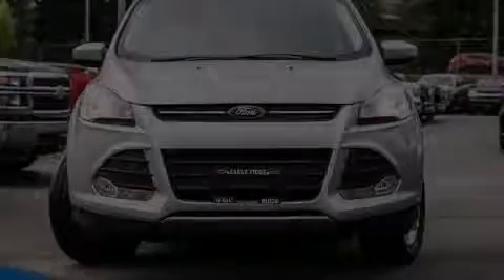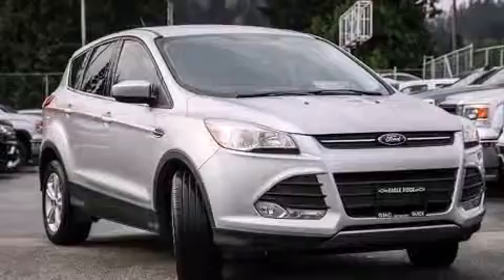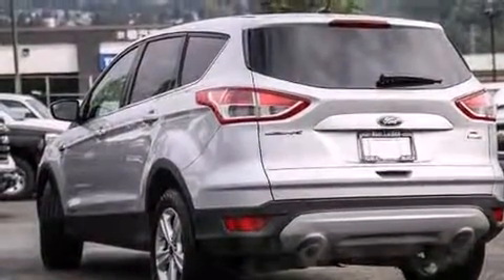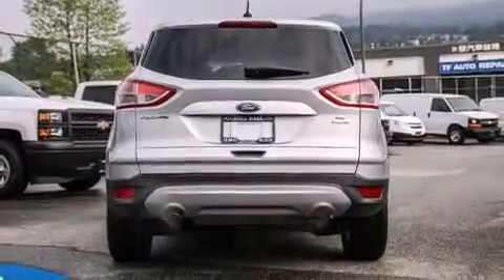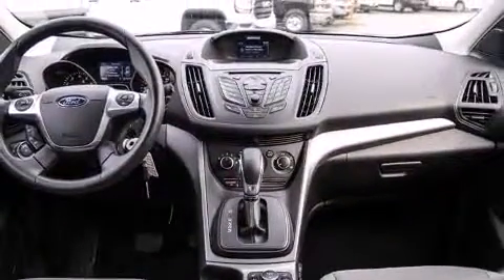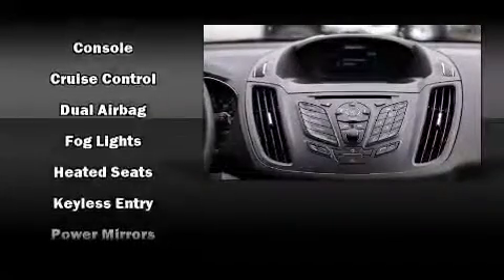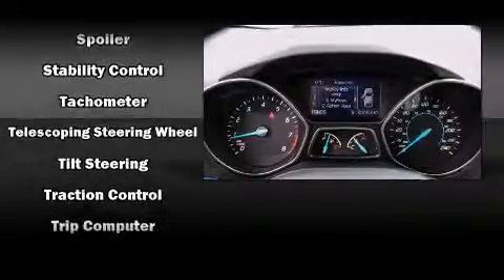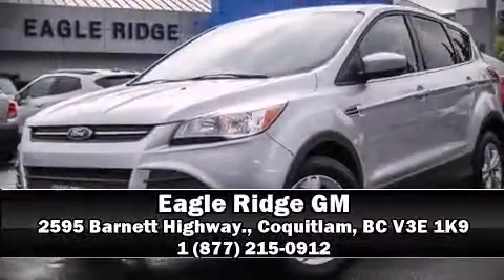2015 Ford Escape SE heated seats & Ford Sync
2595 Barnett Highway.

Outstanding design defines the 2015 Ford Escape. Smooth gearshifts are achieved thanks to the efficient 4 cylinder engine, providing a spirited, yet composed ride and drive. Four wheel drive allows you to go places you've only imagined. It's equipped with tons of terrific amenities, but it won't break your budget. Like heated seats, 1-touch window functionality, adjustable headrests in all seating positions, tilt and telescoping steering wheel, remote keyless entry, an overhead console, rear wipers, and cruise control. Ford ensures the safety and security of its passengers with equipment such as: dual front impact airbags with occupant sensing airbag, front SIDE impact airbags, traction control, brake assist, a panic alarm, and 4 wheel disc brakes with ABS. For added security, dynamic Stability Control supplements the drivetrain. Our knowledgeable sales staff is available to answer any questions that you might have. They'll work with you to find the right vehicle at a price you can afford. Come on in and take a test drive!